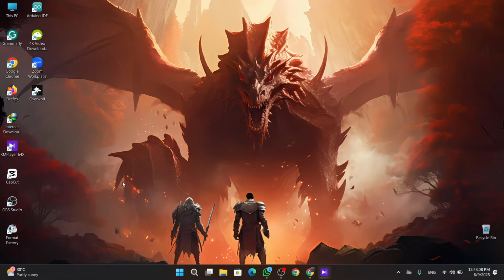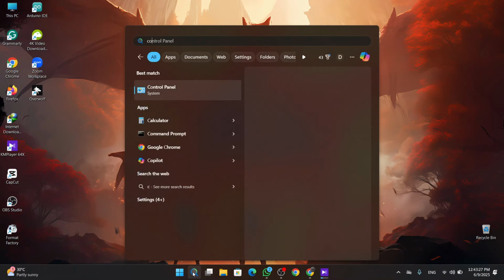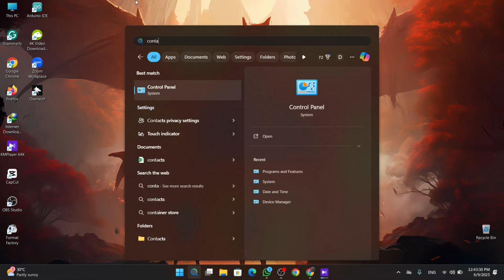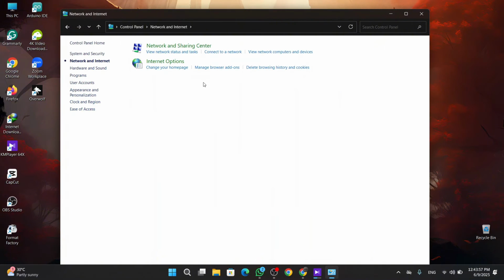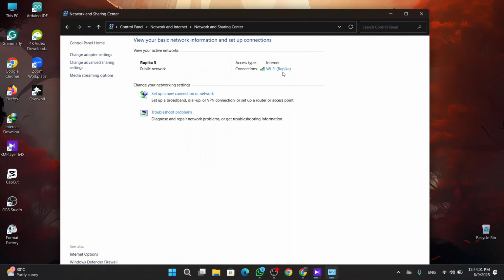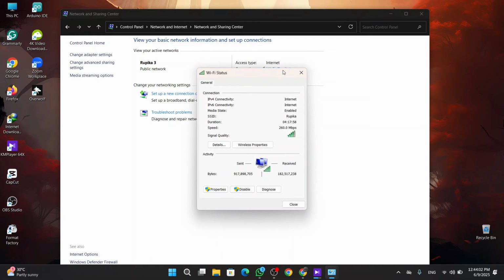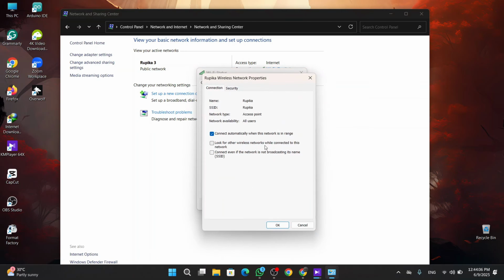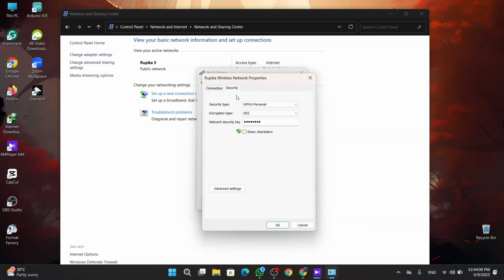How to See Saved WiFi Password on Any Laptop or PC (Windows 10/11) | Easy Method 2025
Want to find the WiFi password saved on your laptop or PC? In this step-by-step tutorial by DT CREATIVELK, you'll learn how to see your WiFi password using simple methods in Windows 10 and Windows 11 — no software needed!

✅ Works on any laptop or desktop
✅ Learn the Command Prompt (CMD) and Network Settings method
✅ 2025 Updated Guide

📌 Watch till the end for extra tips.